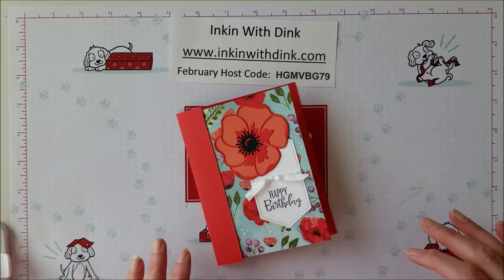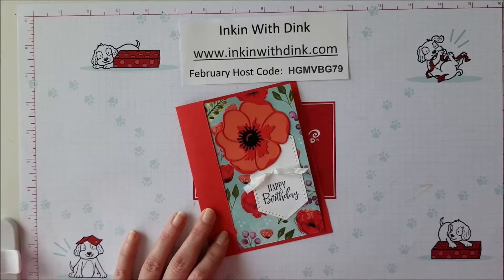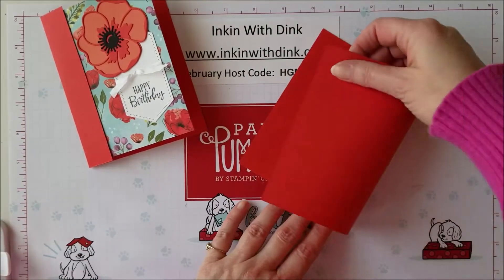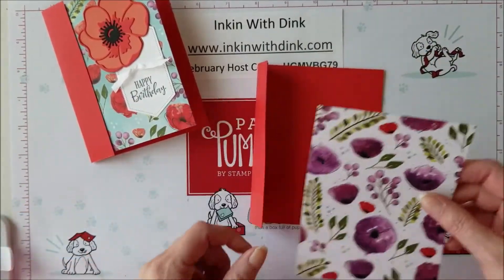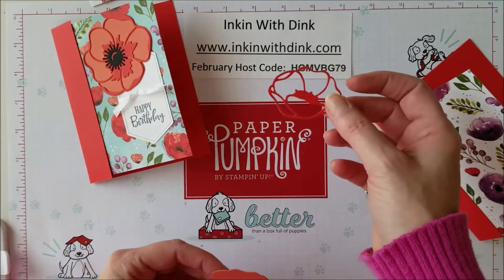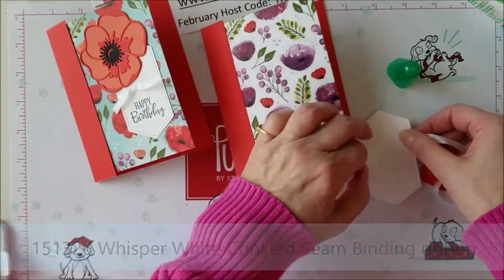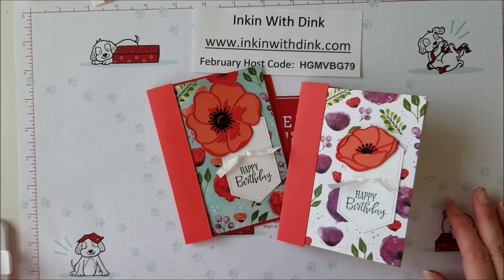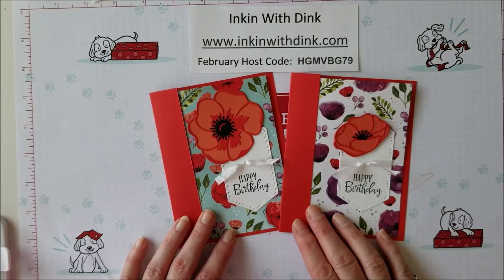Peaceful Poppies Suite birthday card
I will show you how to create a birthday card using the Peaceful Poppies Suite.